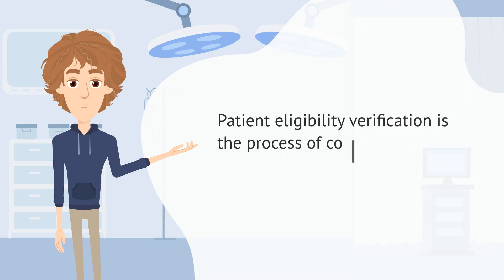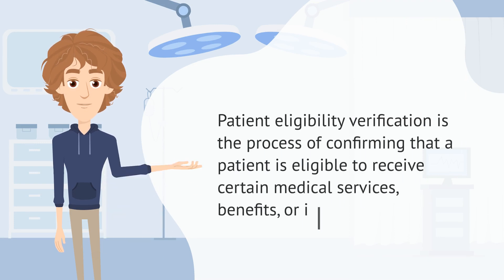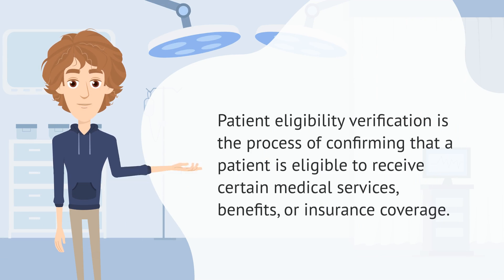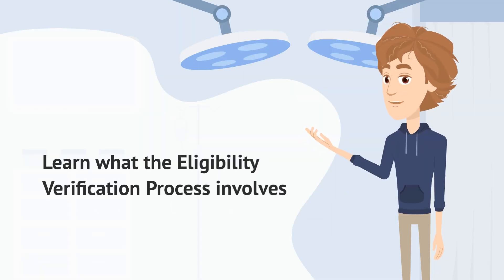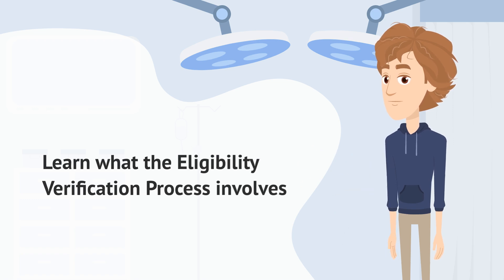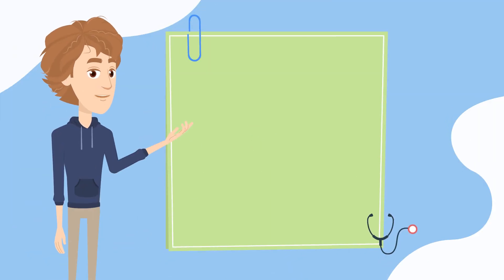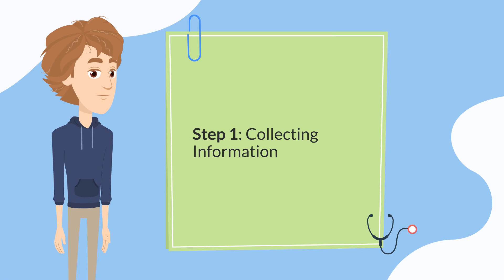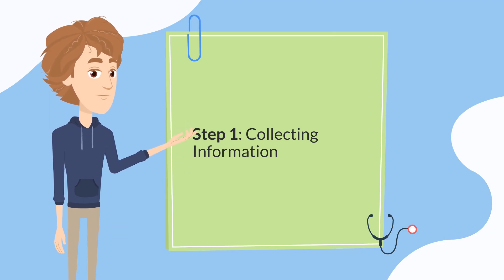What the Patient Eligibility Verification Process Involves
An efficient patient eligibility verification process can help confirm the patient's coverage and benefits before consultation.

At OSI, we are experienced in providing comprehensive patient eligibility verification services to help healthcare providers check coverage prior to the office visit. Our insurance verification specialists will check for all relevant details including patient’s coverage options, and prior authorization among other things, 3-5 days ahead of patient schedule.